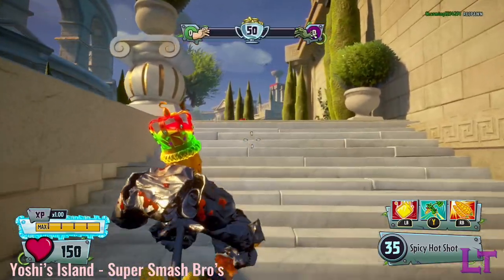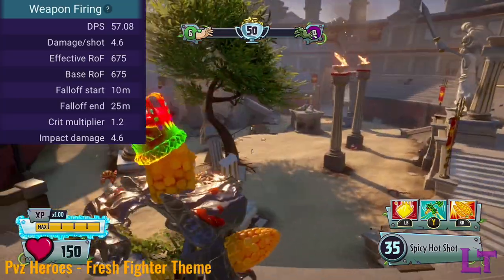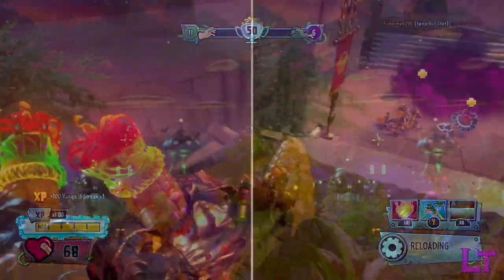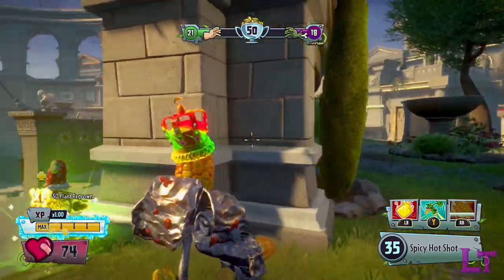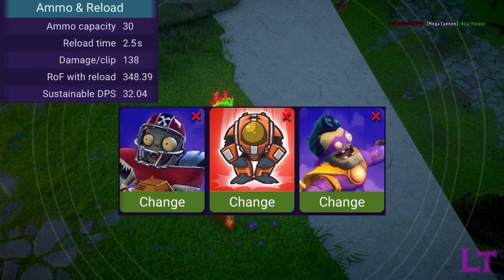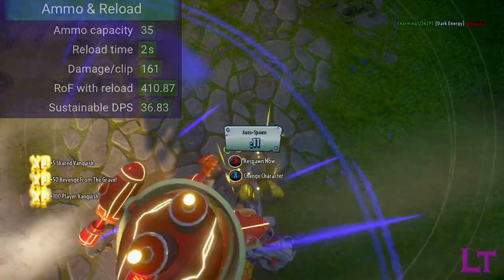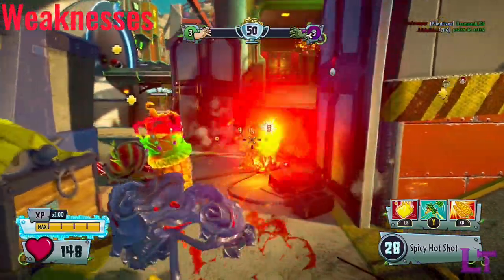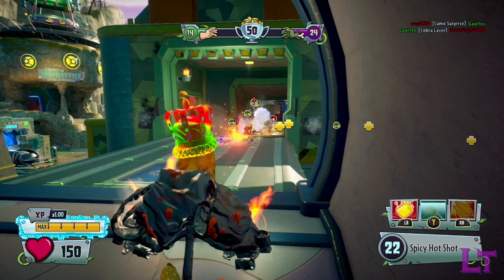How to git gud at BBQ Corn (REMASTERED) - PVZGW2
Want to hang out and come chat with me some time? Come join the dark ring, a server Co-owned by both myself and Mr JT